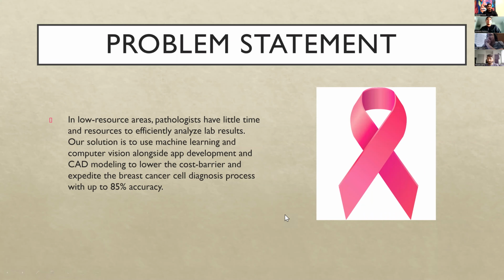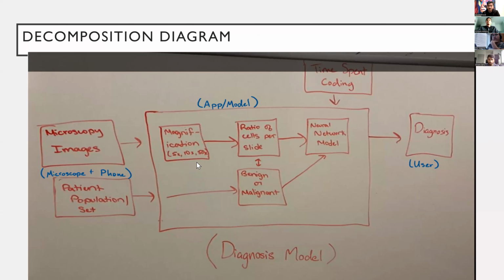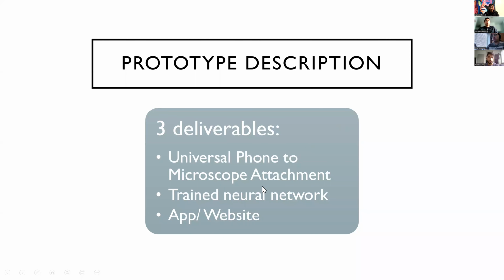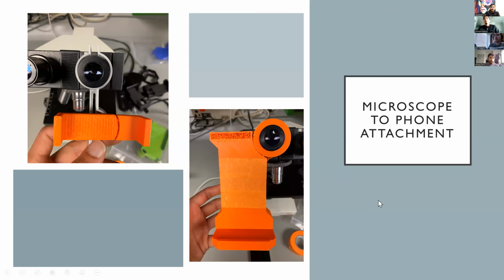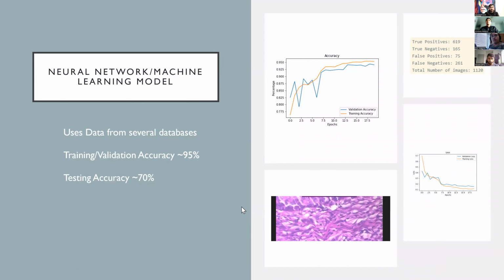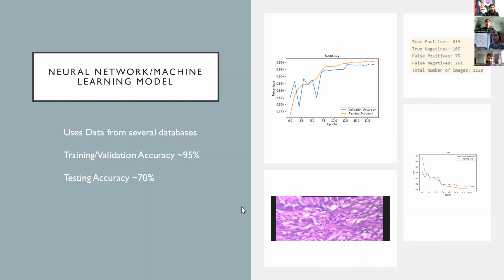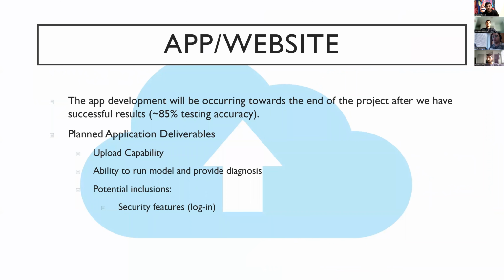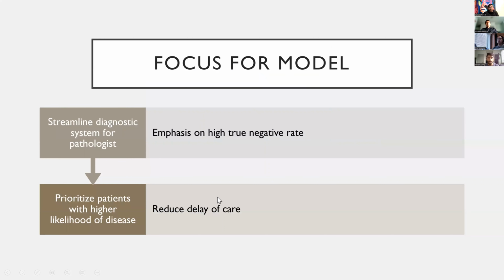Rutgers BME SD Team Liverpool Mini Presentation 2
Machine Learning for Digital Breast Cancer Pathology in Botswana
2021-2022 Rutgers BME Senior Design
Team Liverpool Mini Presentation 2